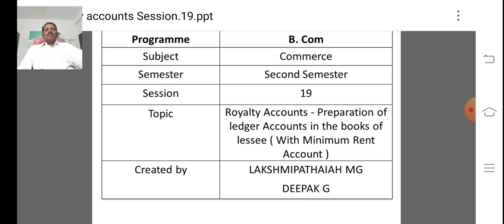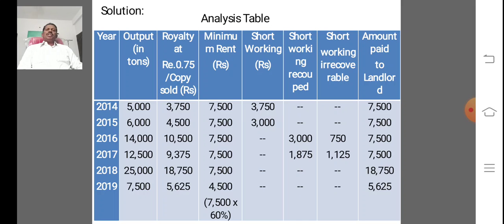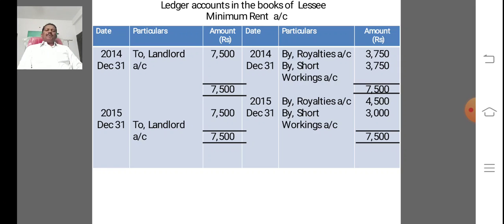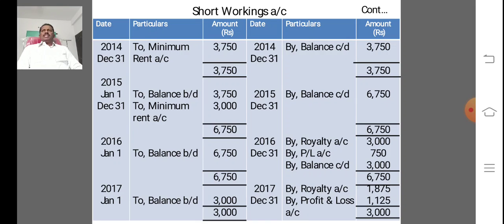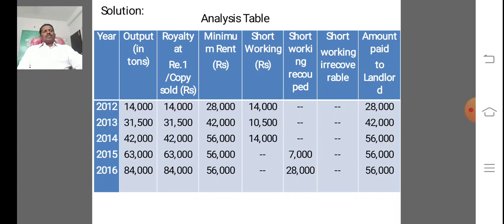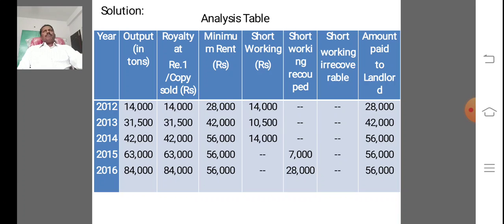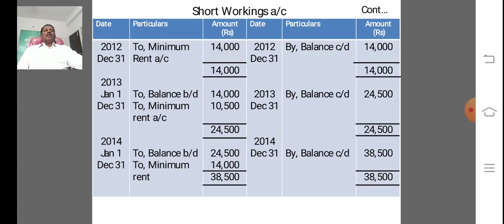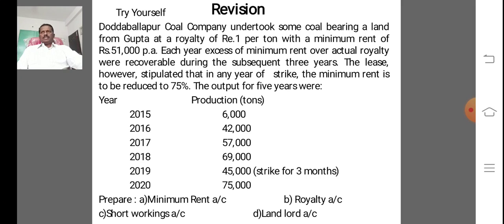Financial Accounting II unit 2Royalty Account Session no 19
Royalty Account preparation of ledger Account in the books of lessee by using minimum rent account method